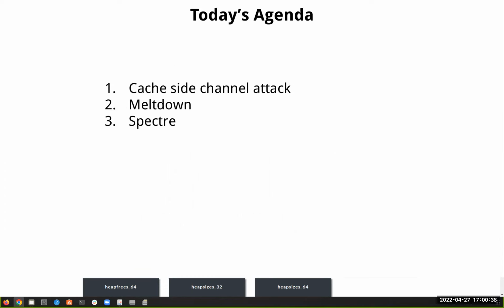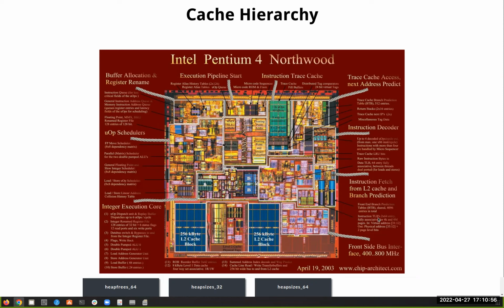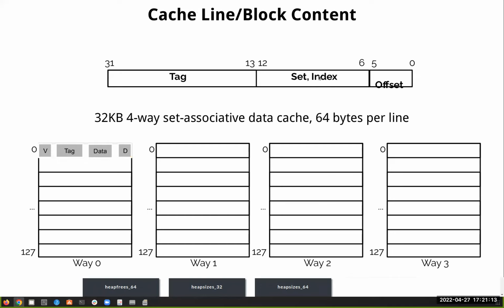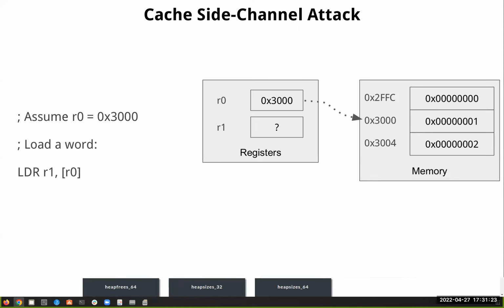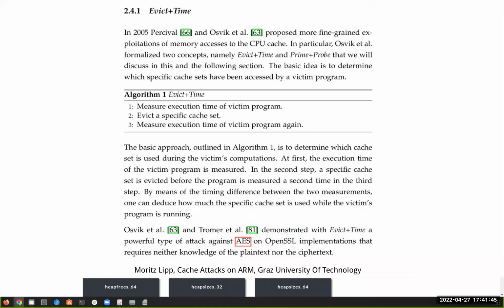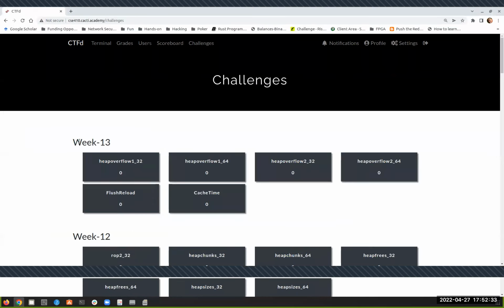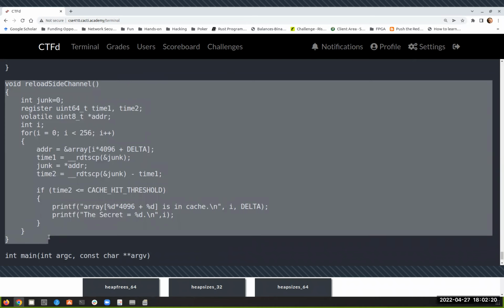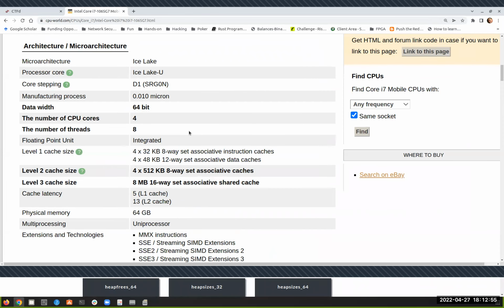W13L2 Cache side-channel